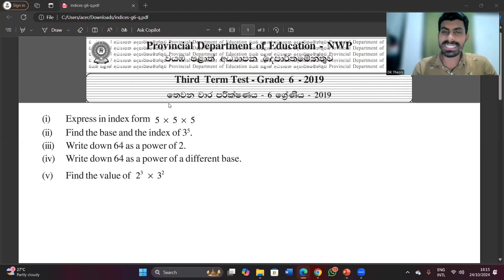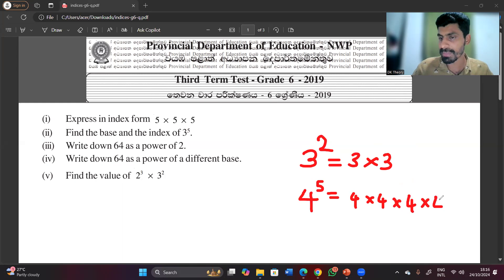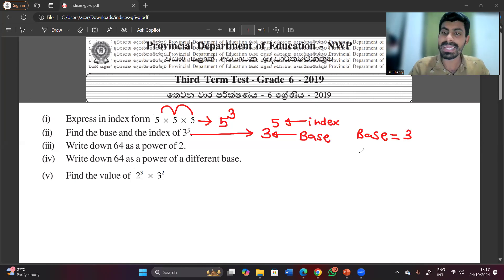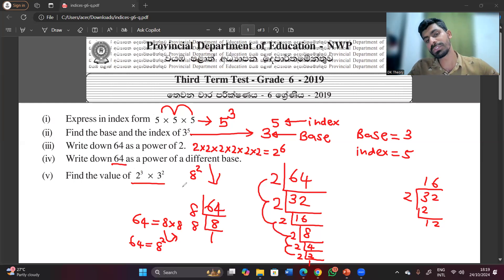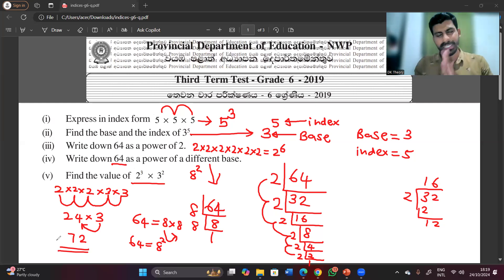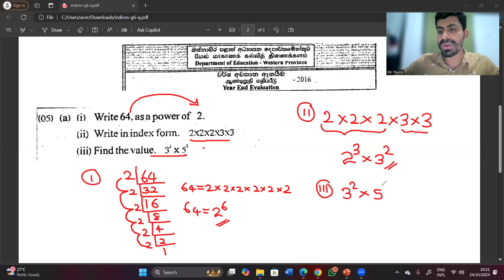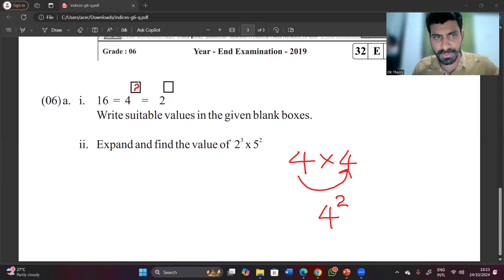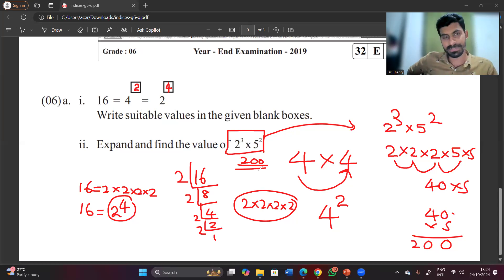Indices | Grade 6 Maths Paper Discussion | 3rd Term Test